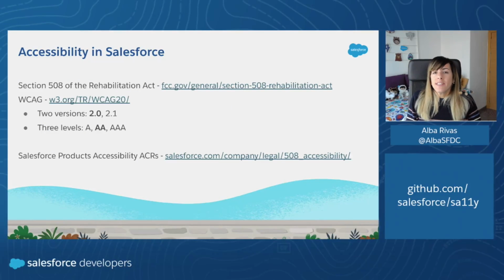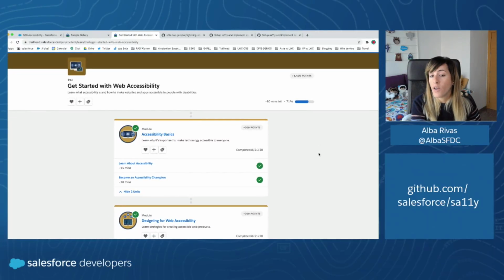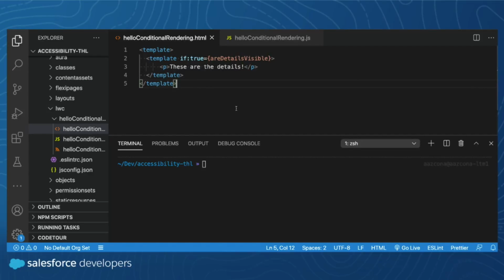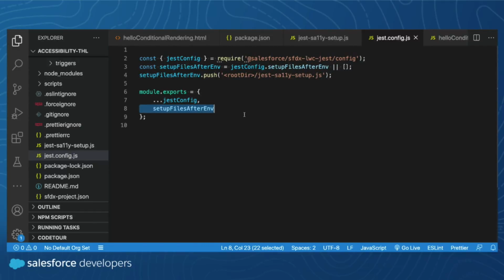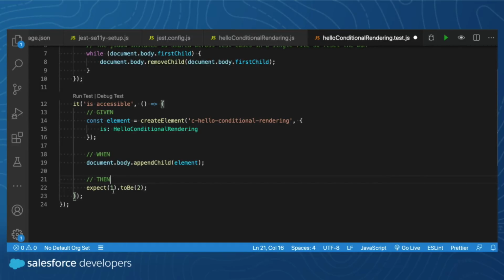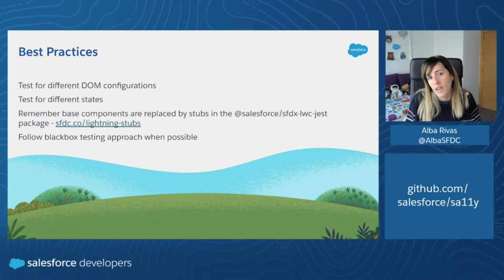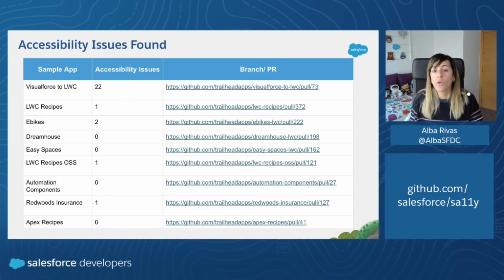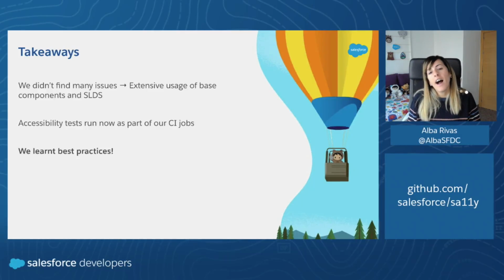Automated Accessibility Testing with sa11y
In this session, we'll talk about accessibility. Alba will explain how we implemented automated accessibility tests for our Sample Gallery apps. We'll see how we integrated sa11y for automated accessibility testing, we'll talk about the major issues we found and how we fixed them, and, finally, we'll talk about the next steps we'll perform to make sure our apps comply with accessibility standards.